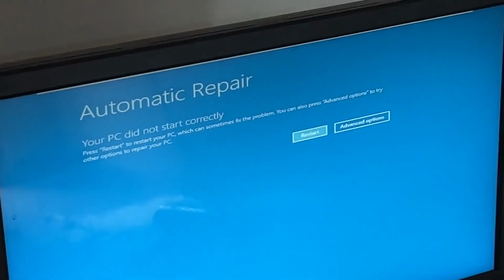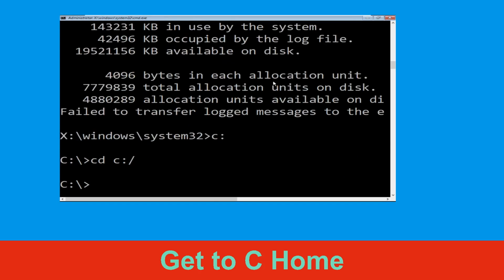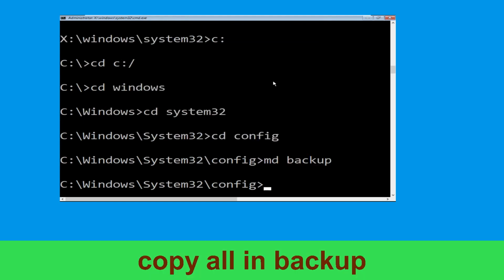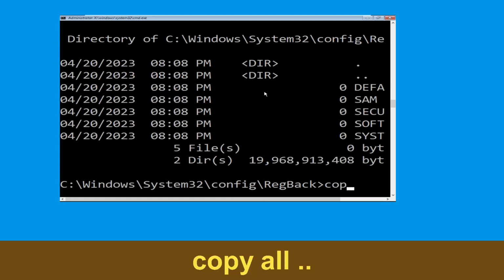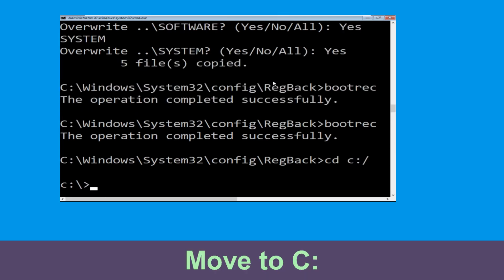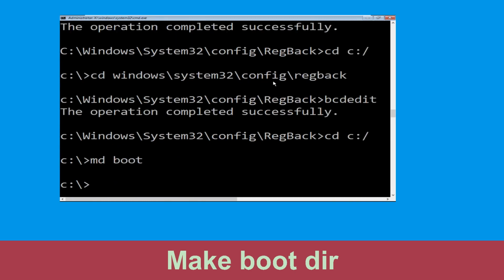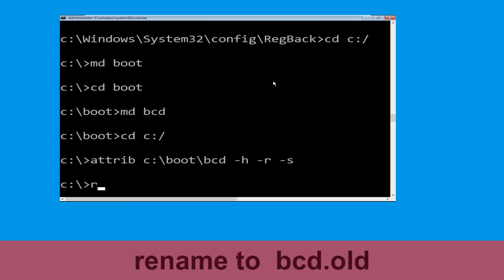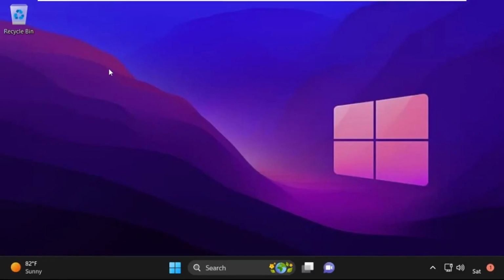HP Laptop - DISORDERLY_SHUTDOWN Windows 10 Fix Blue Screen Error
DISORDERLY_SHUTDOWN Windows 10 Fix Blue Screen Error

• IRQL_NOT_LESS_OR_EQUAL Error
• BAD_POOL_CALLER Error

00:00 Intro DISORDERLY_SHUTDOWN Windows 10 Fix Blue Screen Error
00:10 Step 1 Automatic Repair Screen00:15 Step 2 Advaced Options00:25 Step 3 Troubleshoot Menu00:35 Step 4 Command Prompt00:45 Step 5 Follow CommandsDISORDERLY_SHUTDOWN Windows 10 Fix Blue Screen Error